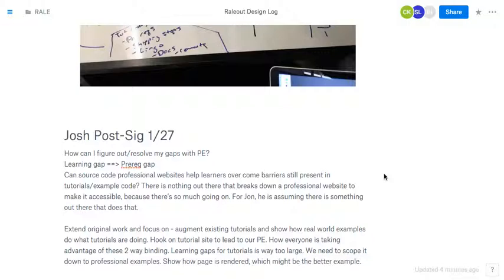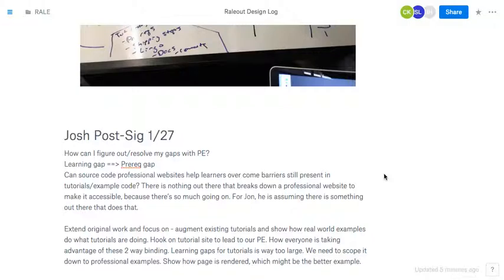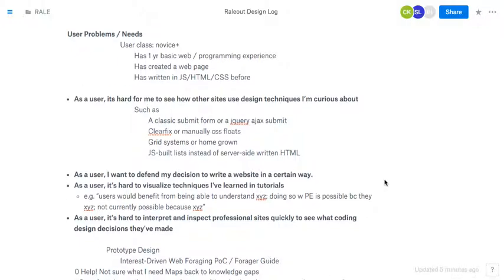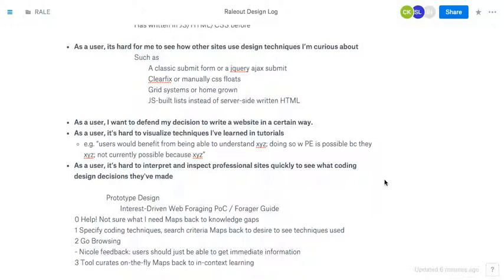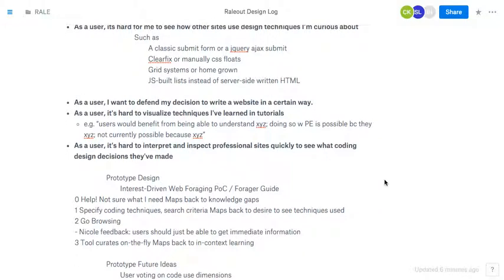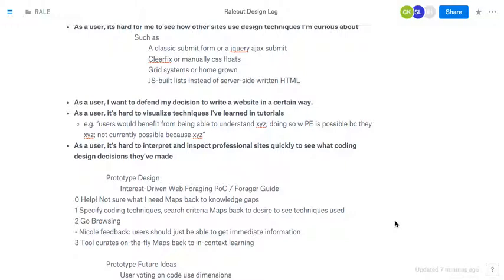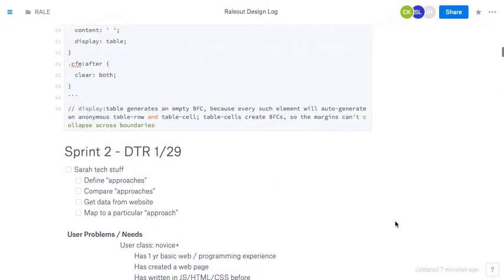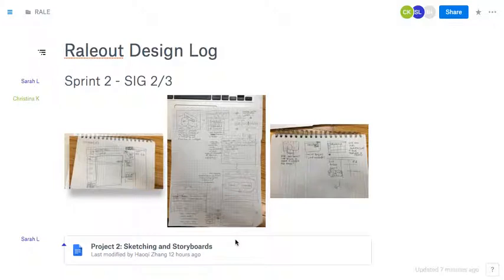Sprint 2 - RALE Layout - Christina and Sarah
Follow Christina and Sarah on their journey through Sprint 2
(ﾉ◕ヮ◕)ﾉ*:･ﾟ✧